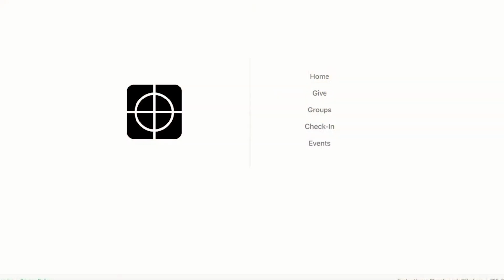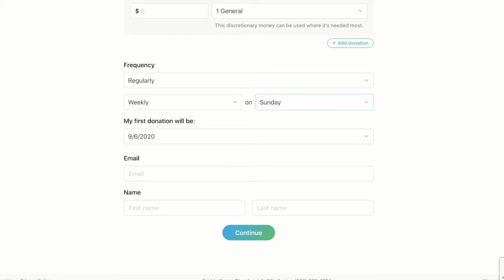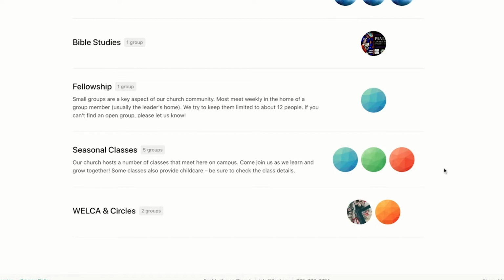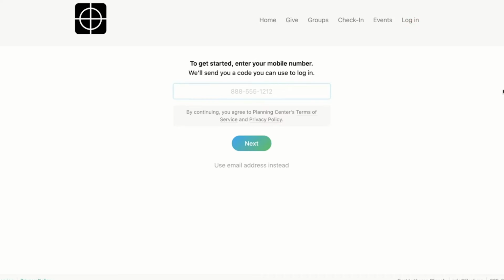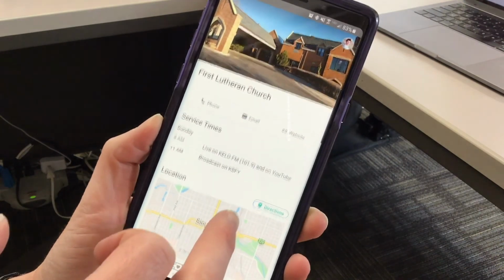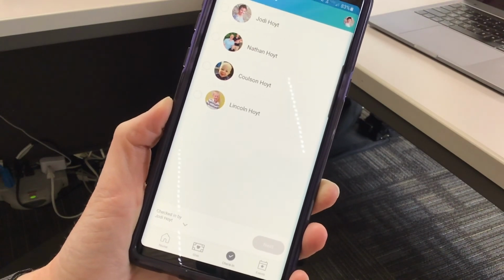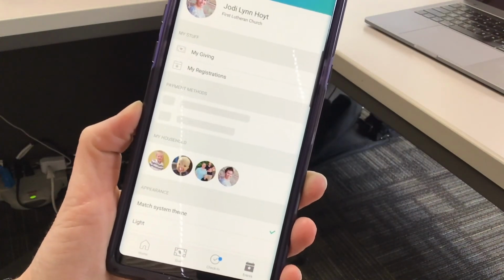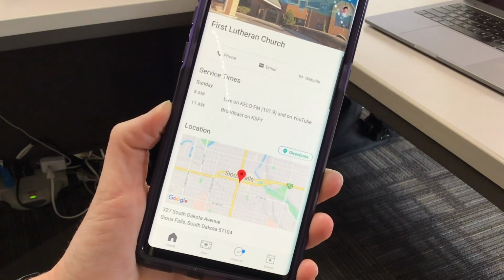FLC Today // September 2, 2020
Today we encourage you to check out the Church Center website (flcsf.churchcenter.com) and install the Church Center app on your phone.